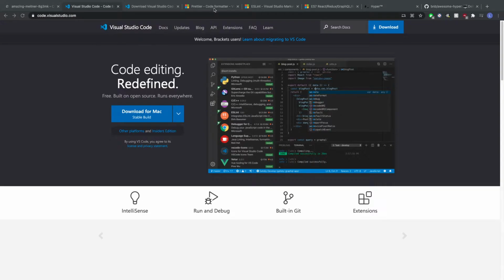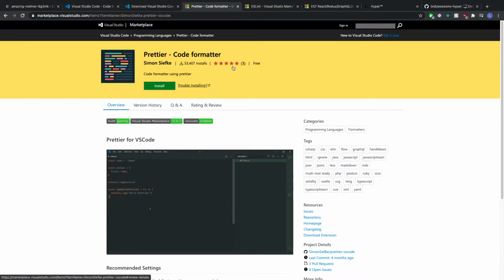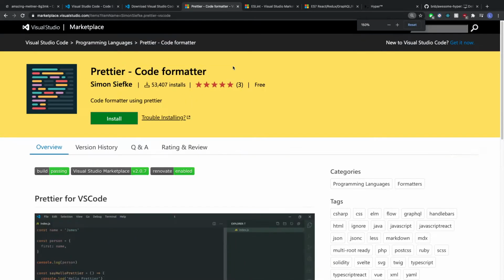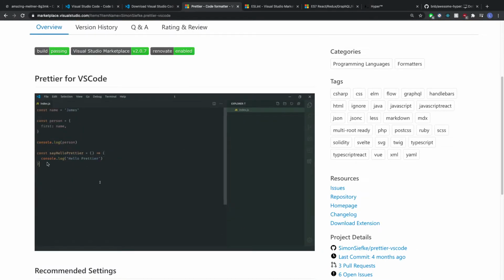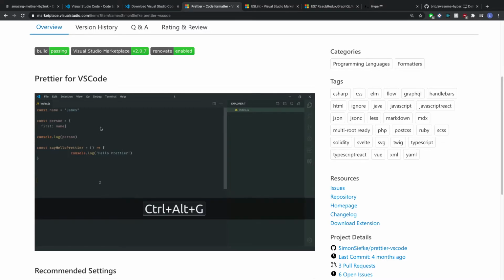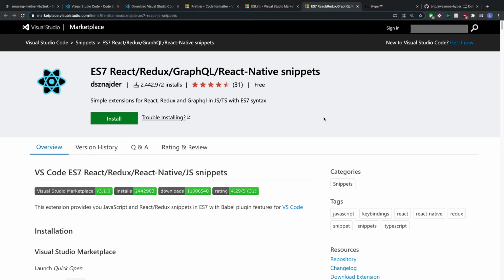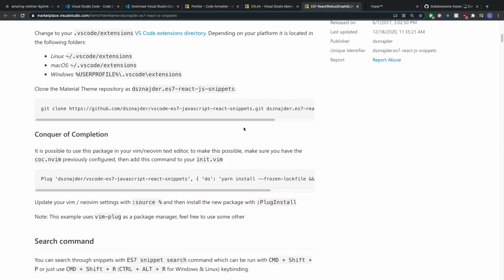VS Code Extensions that can help get you started with coding.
Make your coding life a whole lot easier with these three starting extensions.